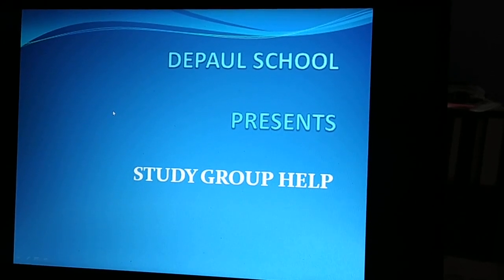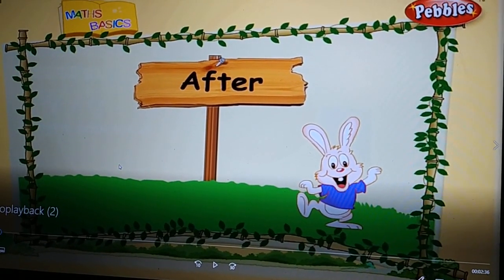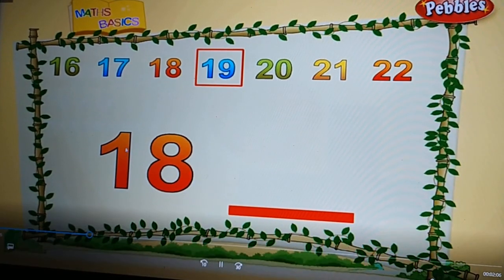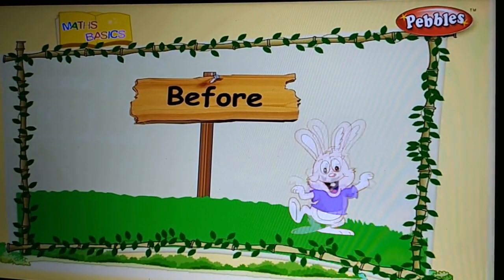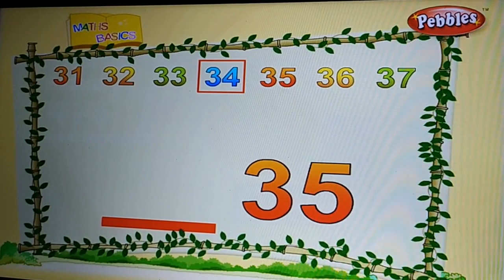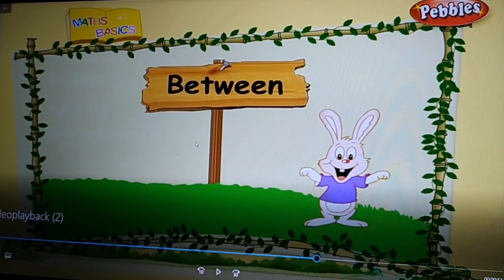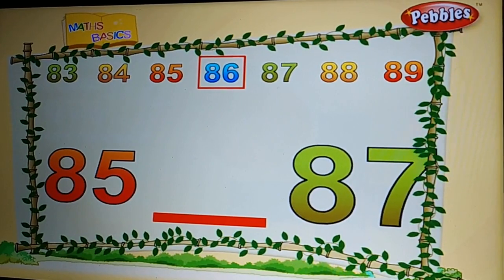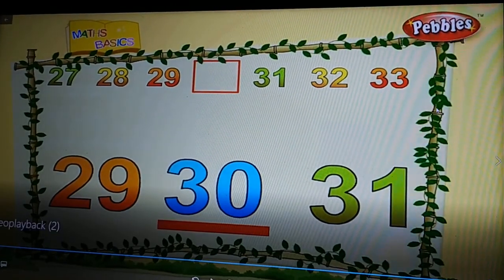STD 1 MATH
By Mamata Sahu